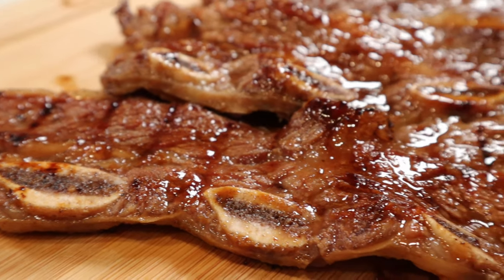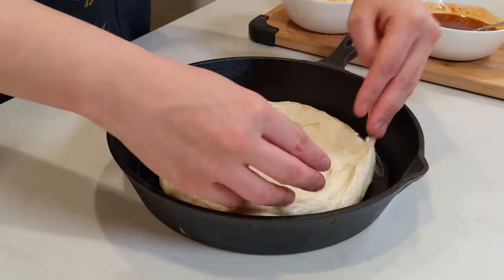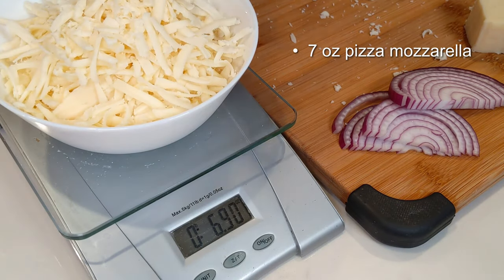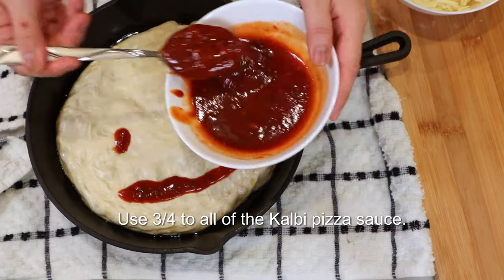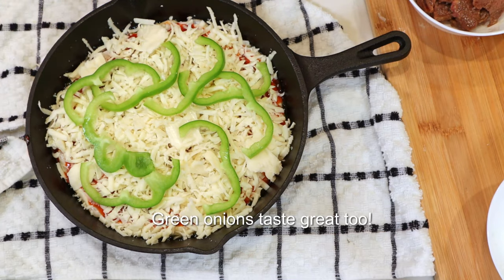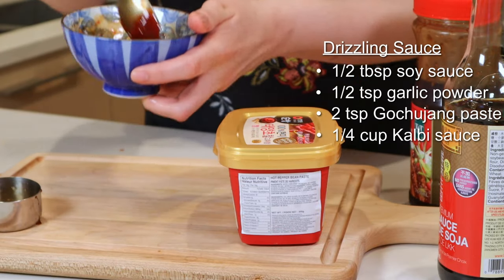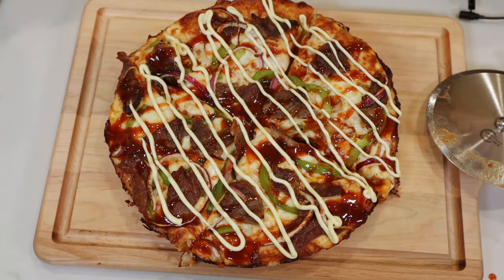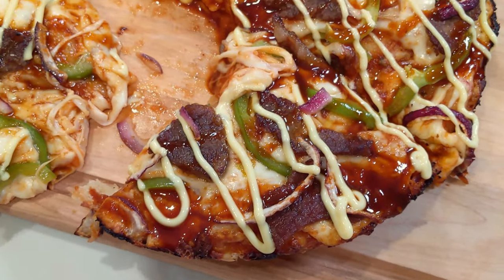Spicy Korean BBQ Kalbi Pizza - Asian Fusion Beef Pizza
Here's a unique east-west fusion spicy Korean BBQ Kalbi (Galbi) Pizza!  This beef pizza uses bottled Kalbi sauce for the convenience along with thinly sliced, grilled short rib (also known as flanken cut or LA Galbi).  Kalbi sauce tends to be sweet, so cutting it with pizza sauce and adding a big spoonful of spicy Korean Gochujang pepper paste adds some balance and heat.  The hyped-up kalbi drizzle sauce adds last-minute flavor without making the pizza crust soggy.  The end result is east meets west Asian fusion yumminess!  Happy eating, guys! :)